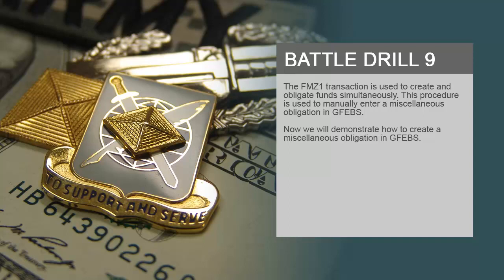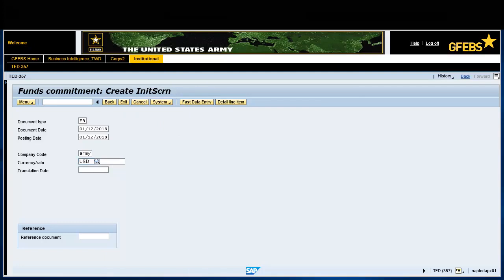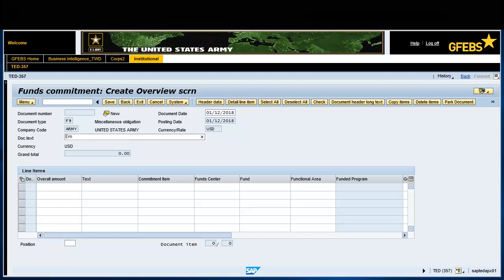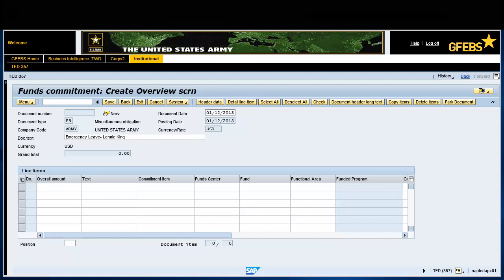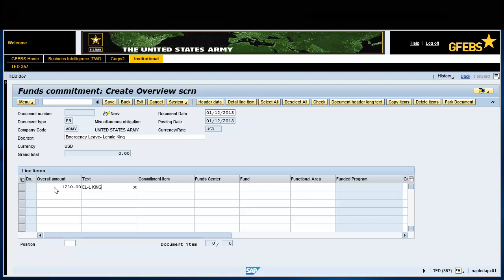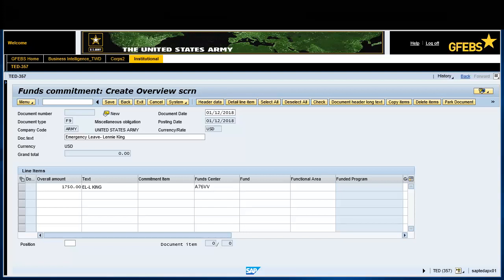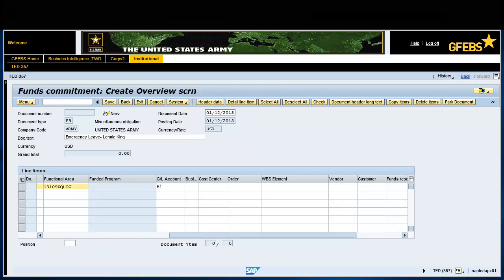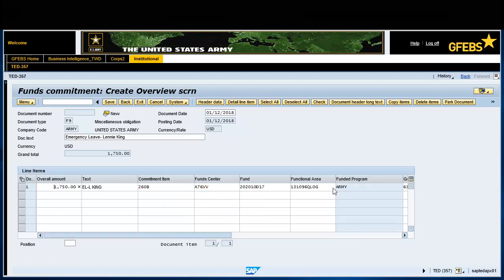9.1 FMZ1 Create Funds Commitment Document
The FMZ1 transaction is used to create and obligate funds simultaneously. This procedure is used to manually enter a miscellaneous obligation in GFEBS.